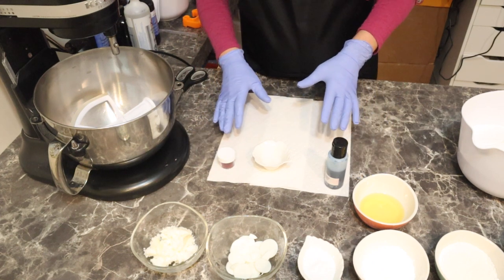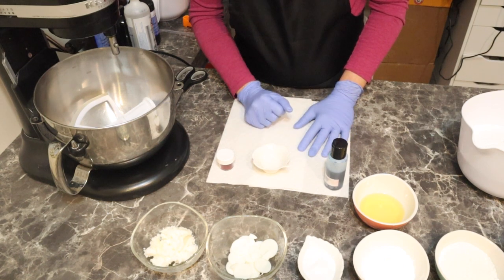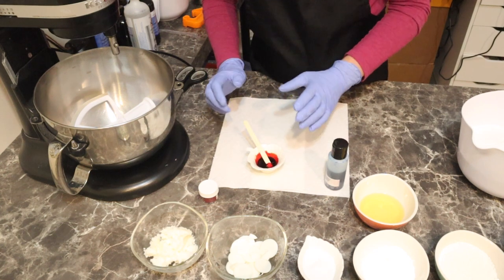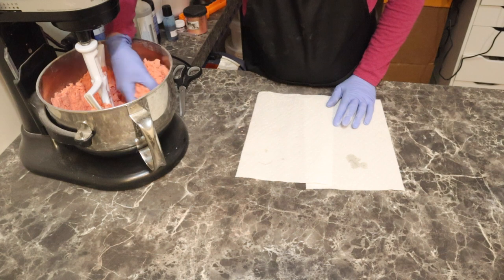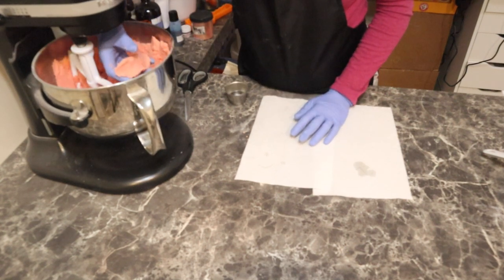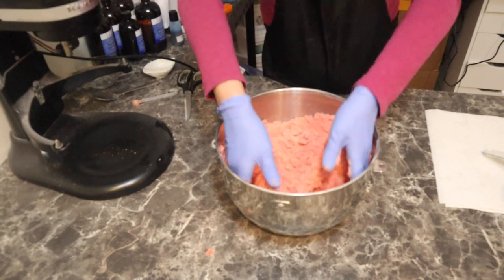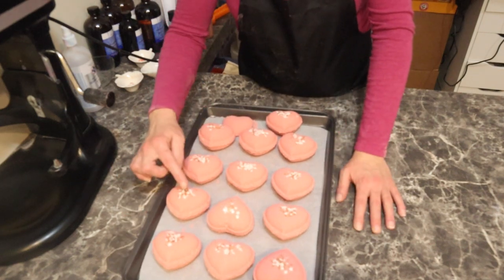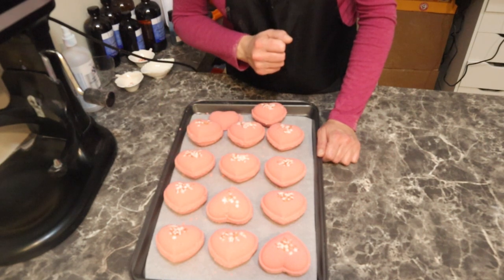DIY How I make my Cocoa Butter Bath Bombs ( With tips and tricks) Full Recipe !!!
If you are looking for PDF printable recipes of mine !

Body Haven Soaps c/o Darlene
Merritt BC
V1K 1B8